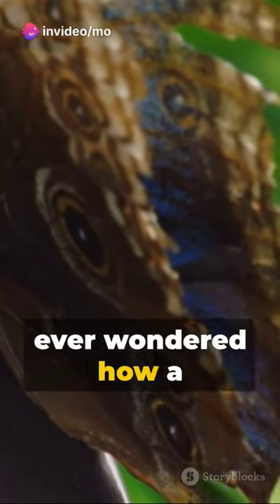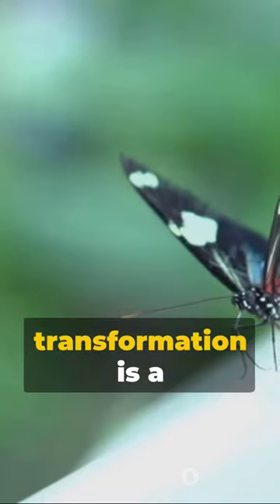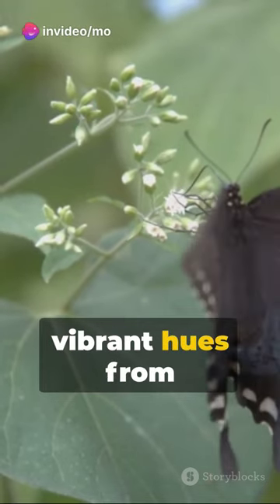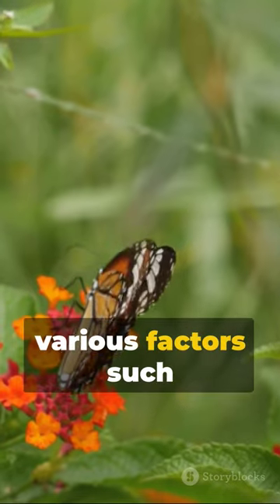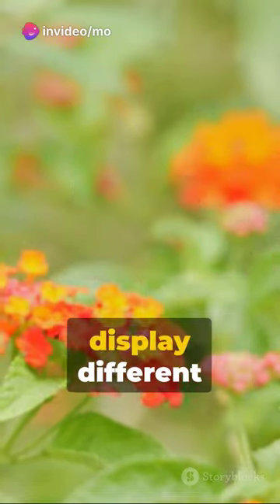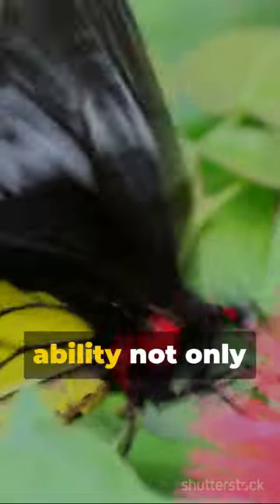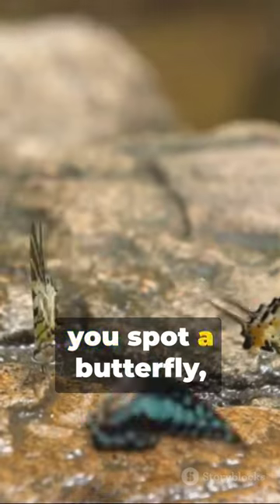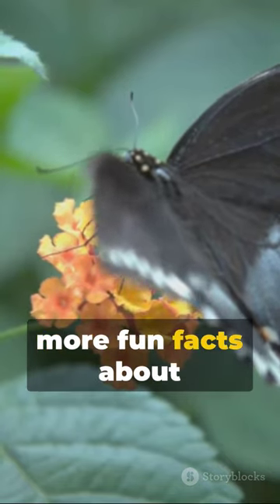Butterfly's Color Magic: A Quick Dive | Organic Odyssey